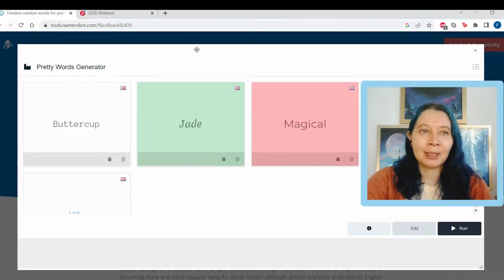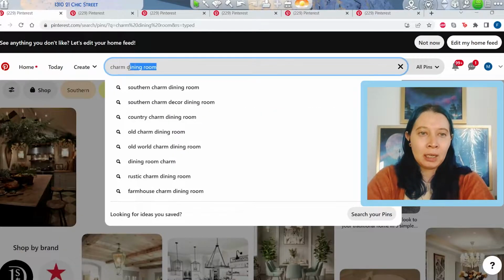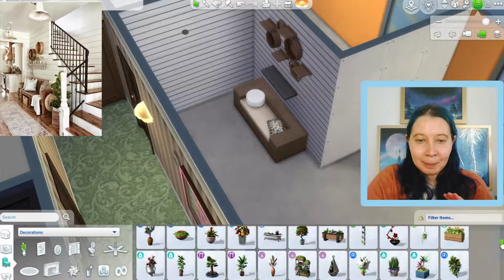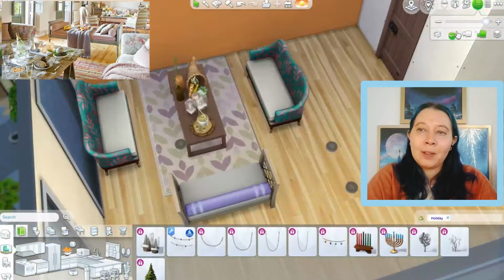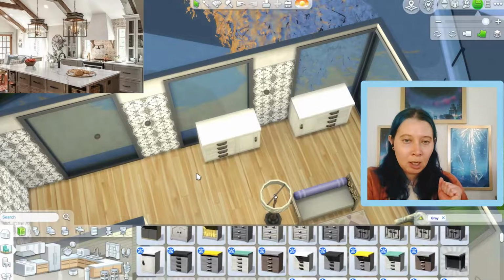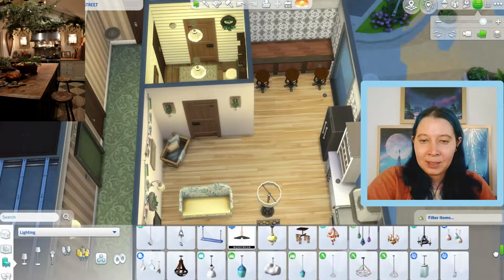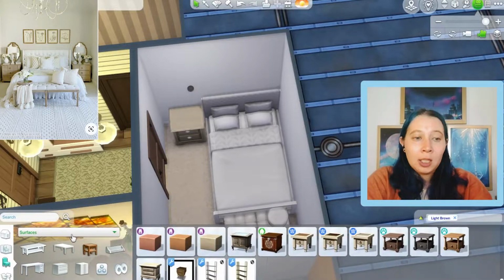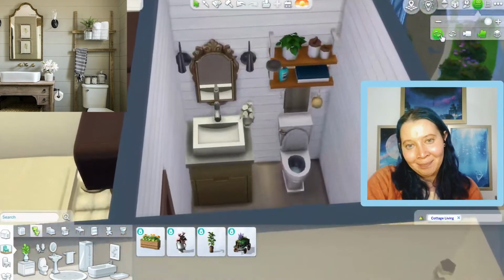Building with PINTEREST and a randomly generated word! Sims 4 Build Challenge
Sims 4 build challenge using Pinterest and a randomly generated word! My gallery ID is MasheenaSims